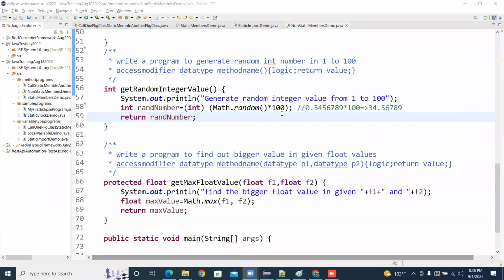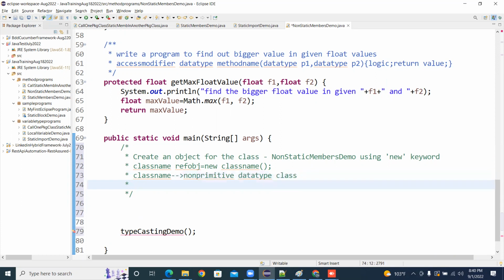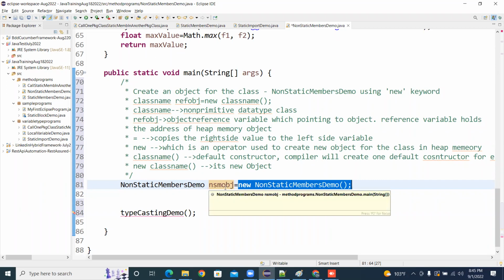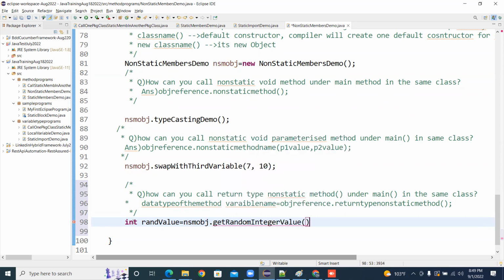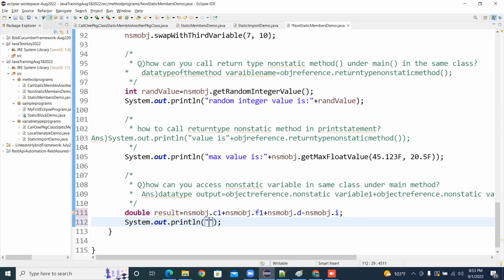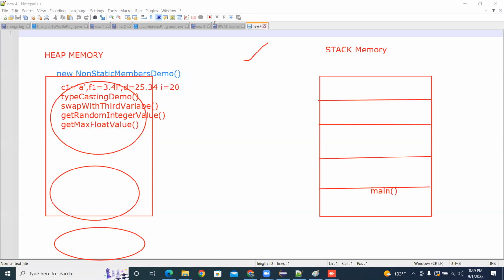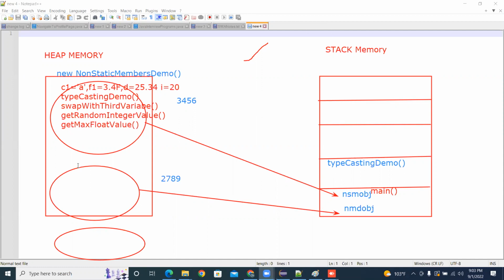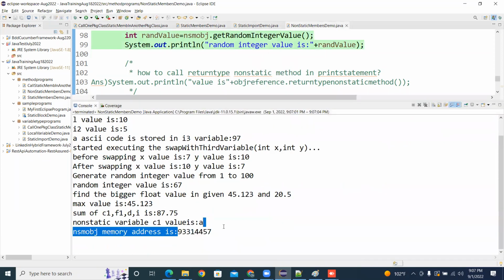CoreJava Methods How To Call NonsatticMethods In Same Class Under Main SEPT20220902